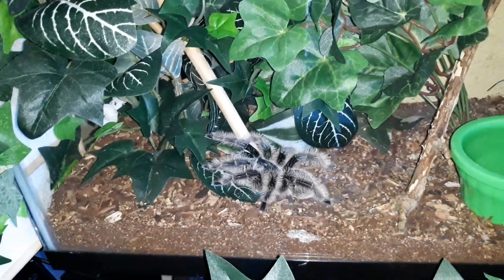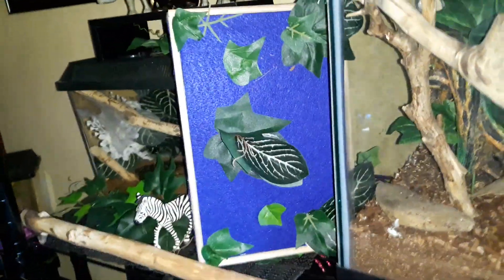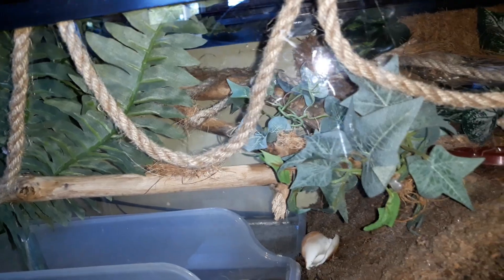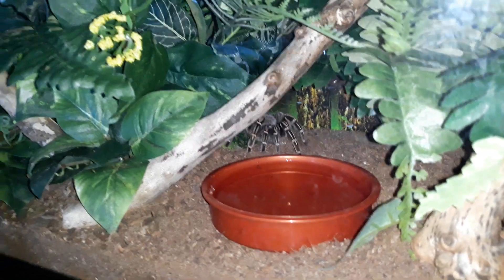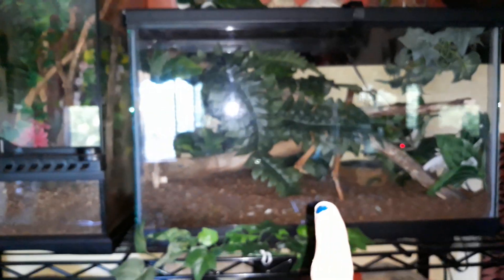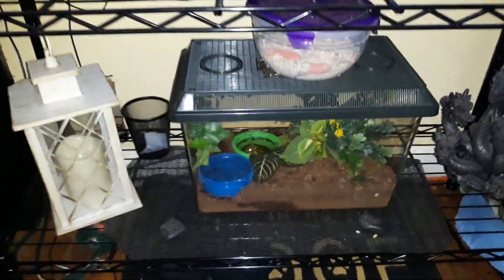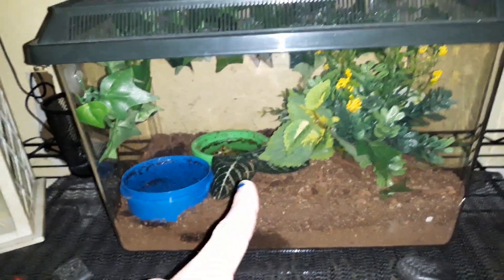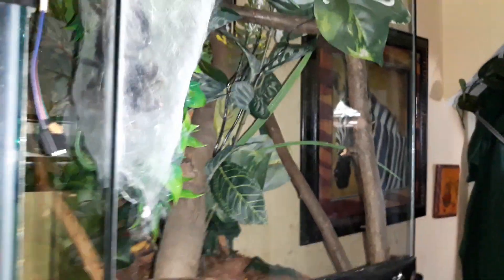My collection is growing! Updates!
I just want to share my little collection and give you a tour of my babies. A few have matured and few you have been added to this collection. Just showing you how I observe and care for my arachnids and bugs. I got a few surprise matures and I was surprised. Thank you for taking this time to watch my video and I hope you have a blessed day and don't forget to smile and make the best of every day.